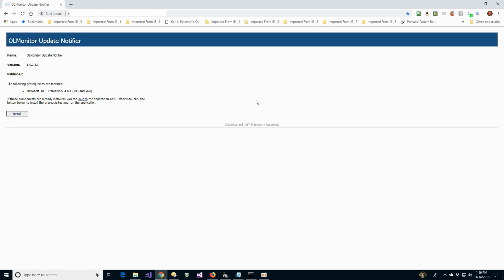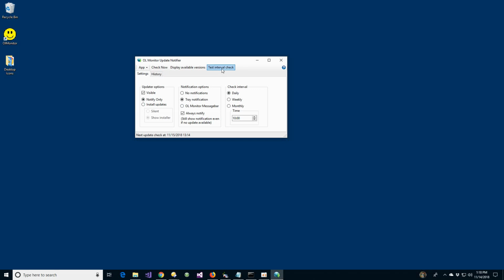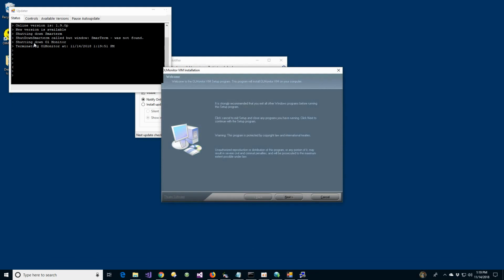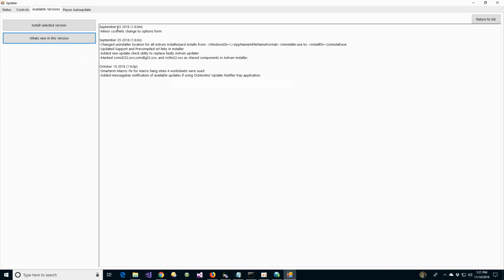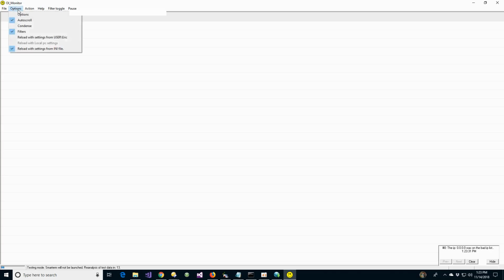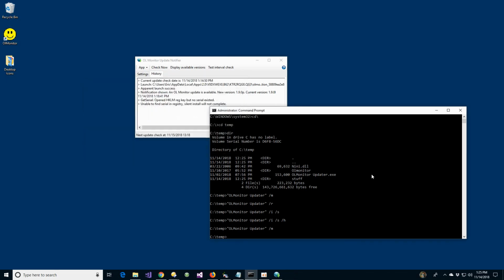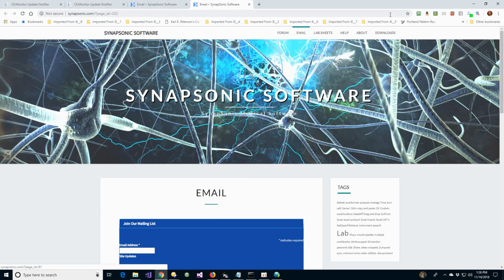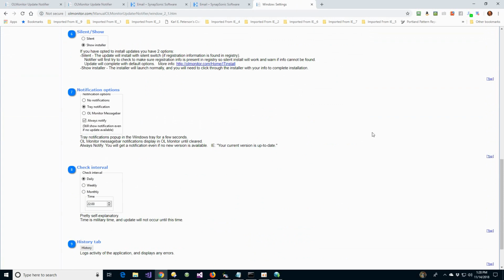OlMonitor Updater And UpdateNotifier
Demo of new, enhanced updater available for registered users of OL Monitor.